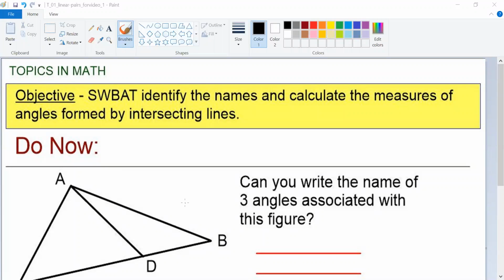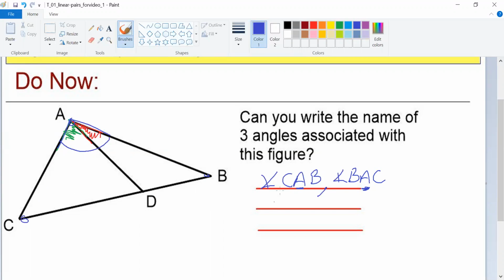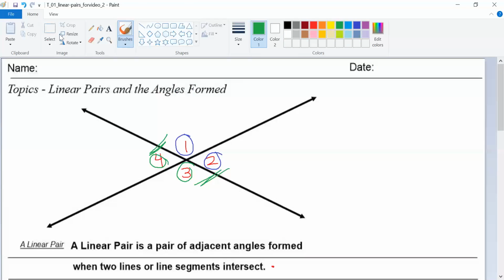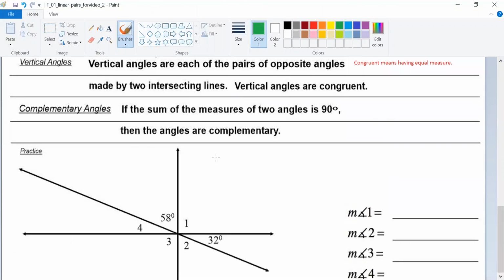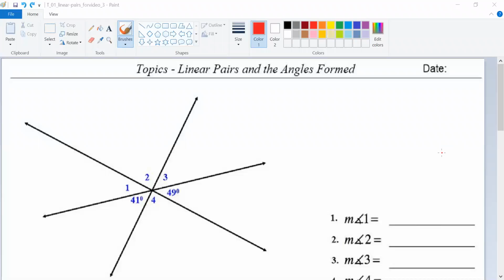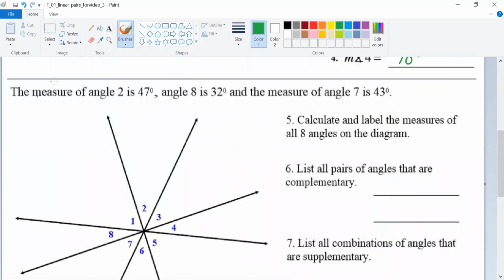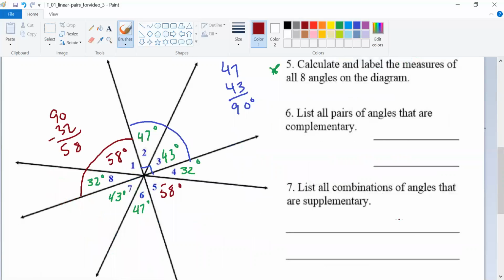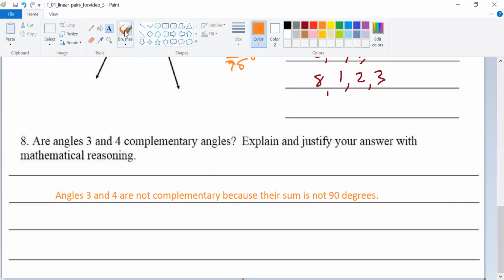What is a linear pair?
What is a linear pair and how is it formed?  What are the other vocabulary terms associated with linear pairs?